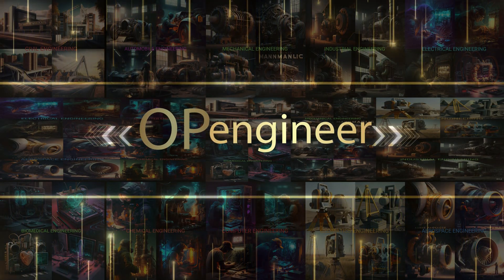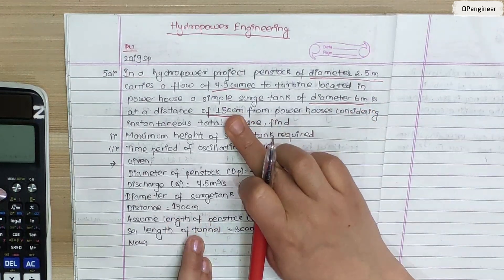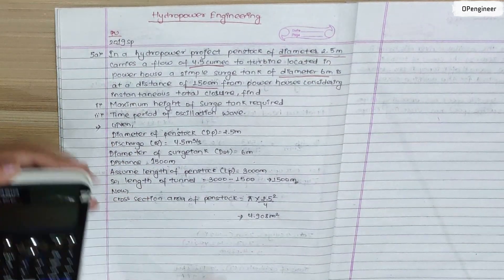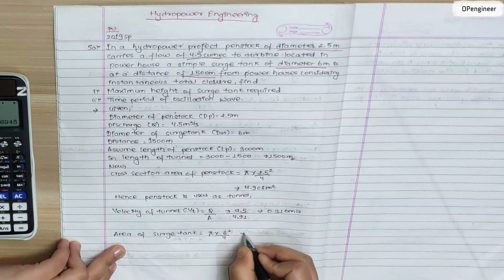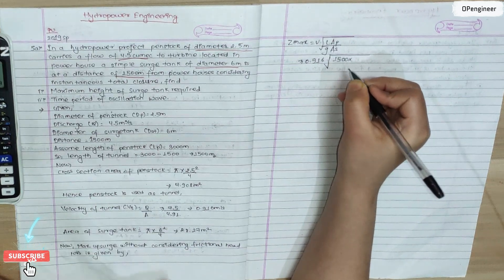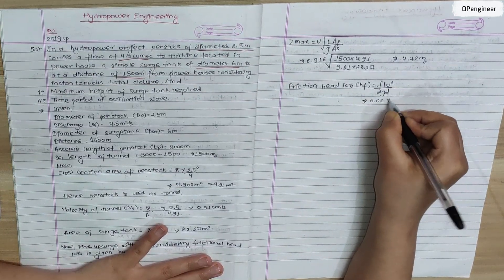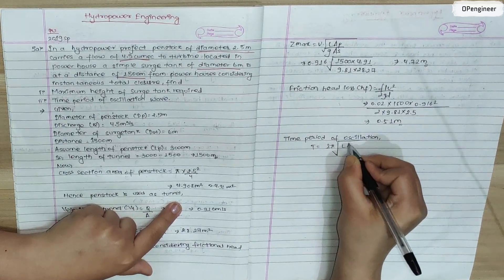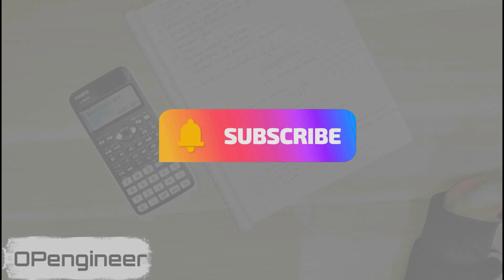Calculate Maximum height of Surge tank required & Time period of oscillation wave.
Q)In a hydropower project penstock of diameter 2.5m Carries a flow of 4.5 cumec to turbine located in power house a simple surge tank of diameter 6m is at a distance of 1500m from power houses considering instantaneous total closure, find
a)Maximum height of Surge tank required
b) Time period of oscillation wave.